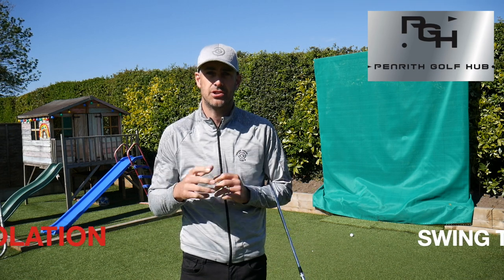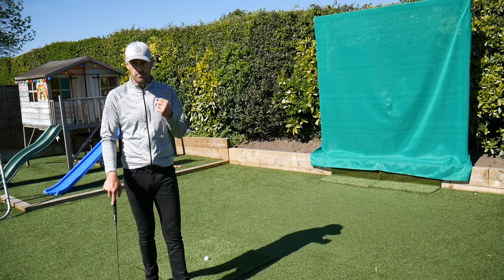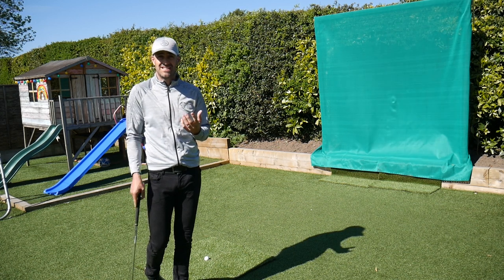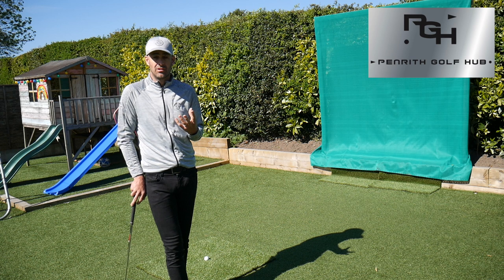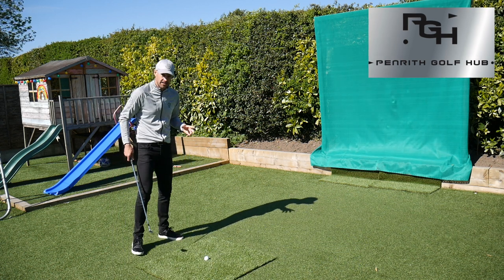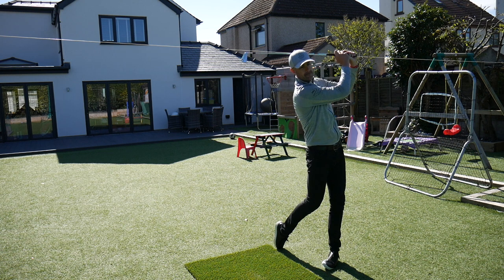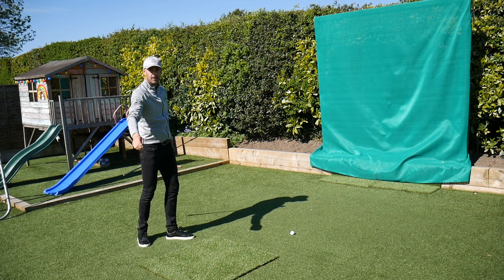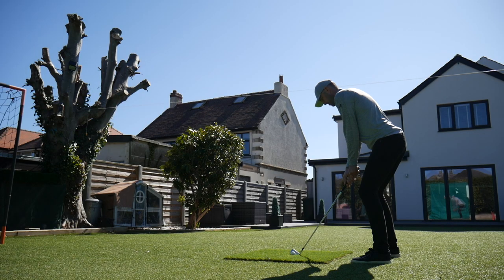Stay Balanced In Your Swing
Michael provides a very simple golf swing tip to help your balance in your golf swing to improve control and ball striking.